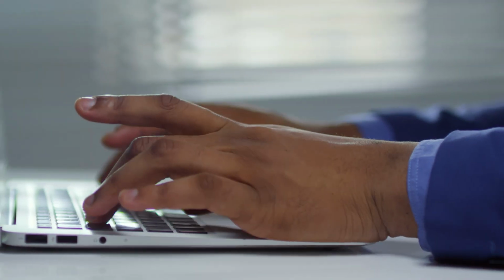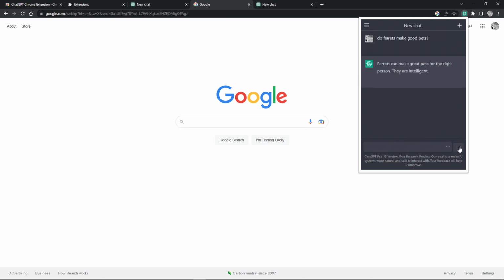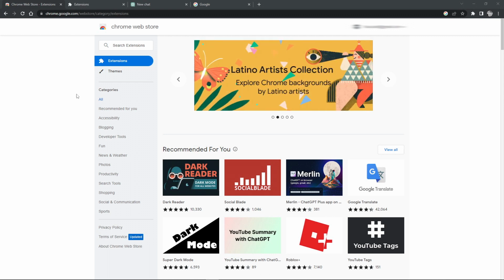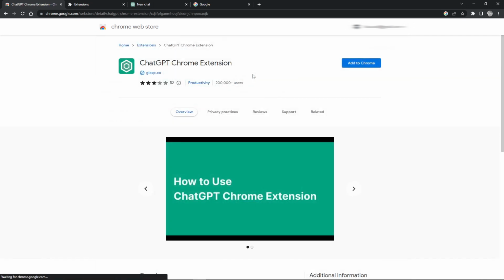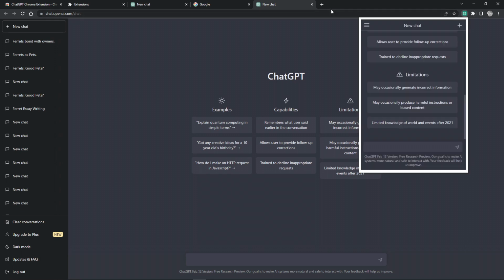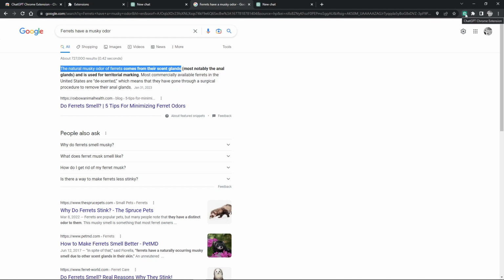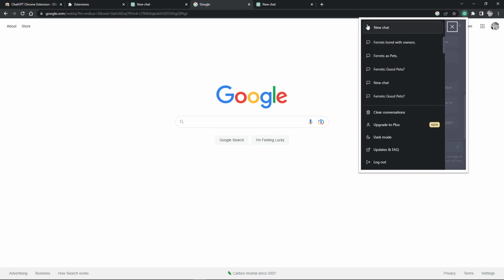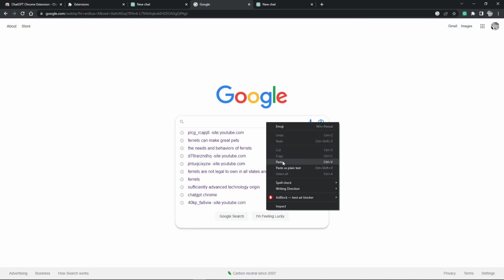ChatGPT Chrome Extension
Looking for an easy and efficient way to get answers to your questions? Look no further than the ChatGPT Chrome Extension! This tutorial will show you how to install and use the extension, including how to access the chatbot window, copy information from websites, and access previous chats. You can even copy results from the chat into your search engine, tweet, or blog.

With this extension, you'll be able to get answers quickly and easily, making it perfect for research, writing, or just satisfying your curiosity. So watch the tutorial today and start using ChatGPT to get the answers you need!